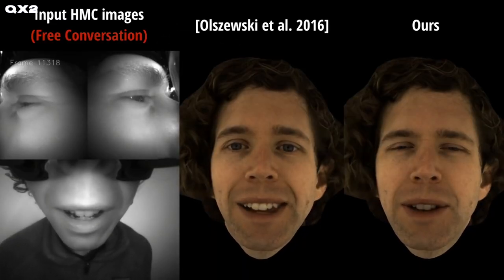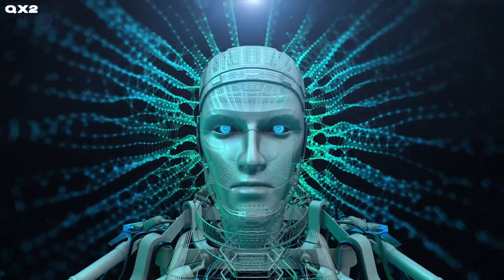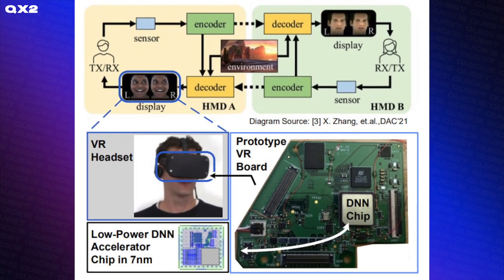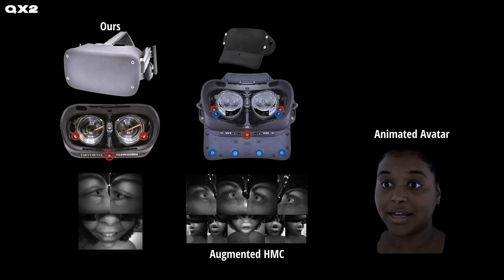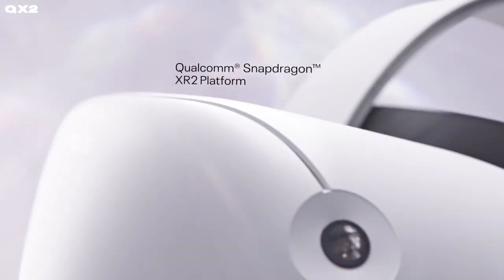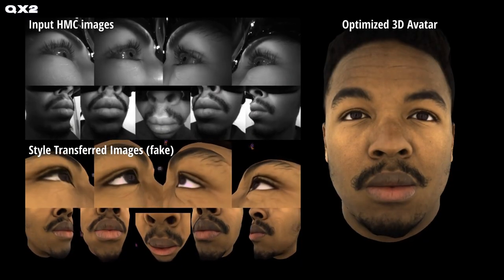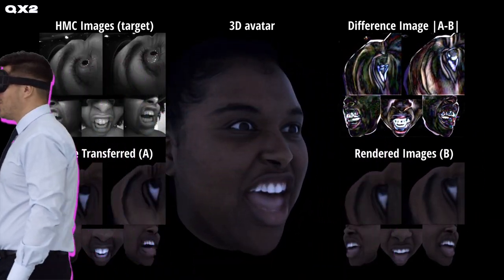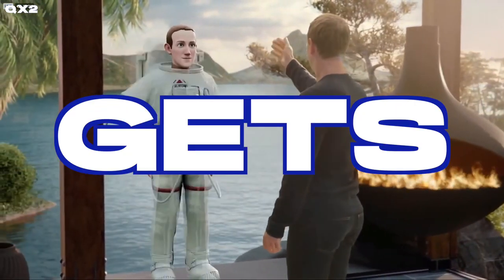Reality Labs Building Photo Real Avatars on a Standalone VR Headset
The folks working at Meta’s reality labs have built a prototype standalone VR headset that can produce photo realistic avatars.

With a custom built chip designed with I’m a real boy energy, reality labs is aiming to create video game motion capture like avatars that animate in real time and in high detail using a combination of eye and mouth tracking sensors along with the black magic that is Artificial intelligence.

To make this a reality in a standalone quest like headset Meta built a custom chip with a 7 nanometer process with Codec Avatars specifically in mind. The chip was specially made for analyzing eye tracking images and features a neural network accelerator.

Quest Quickie is your fast stop for Oculus Quest VR news, games, updates and more. Video content focusing on the Meta Quest universe. No I will not say that dreaded M word.